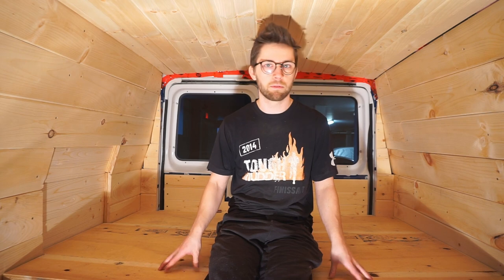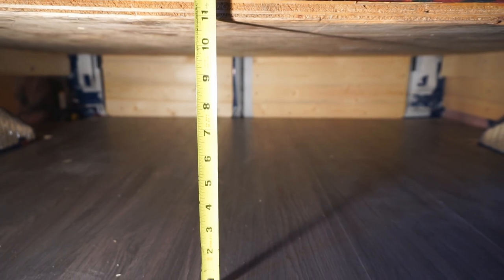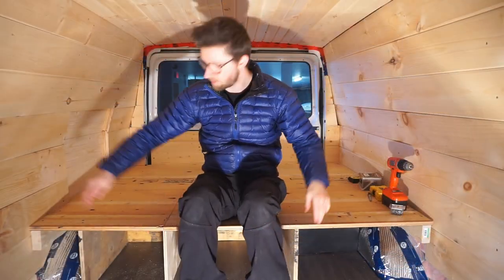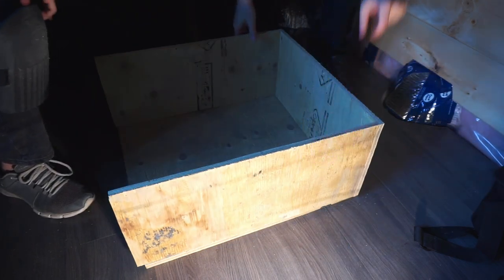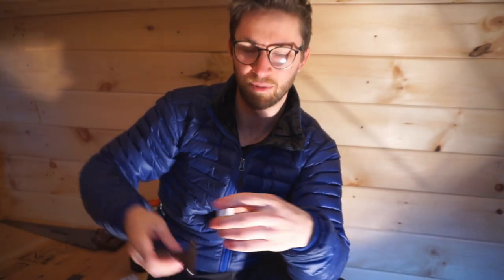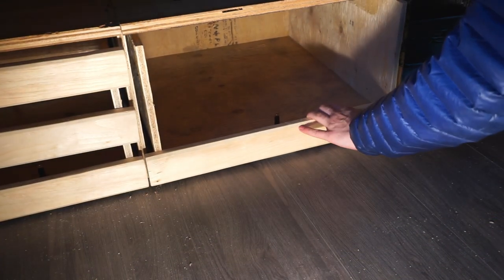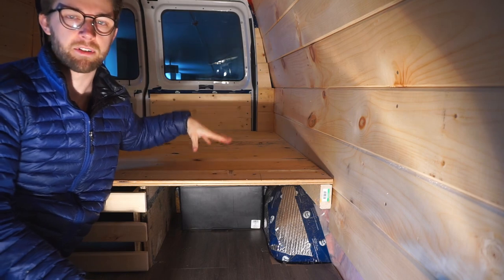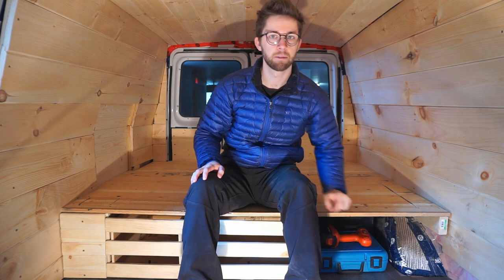DIY Camper Van Conversion | Ep. 8 | A full size bed with SELF-LOCKING drawers - TONS of storage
While we wait for winter to pass, we decided to work on a new project; converting a cargo van Ford E250 into a camper van. We expect this endeavor to occupy us for the next couple months and decided to bring you along as we transform this van into our new part time home.

We are learning a lot as we are doing (as always), so don't hesitate if you have any questions about your own conversion, it will be a pleasure to share tips and tricks, if possible.

In this episode, we build the bed structure! Our bed platform is about 68" long and 54" wide. There is about 11" of clearance below it. Under the bed, we build two self-locking drawers and a big space to store our two deep-cycle batteries.